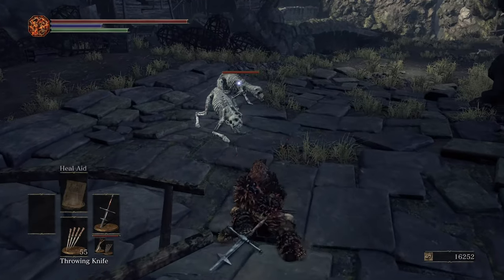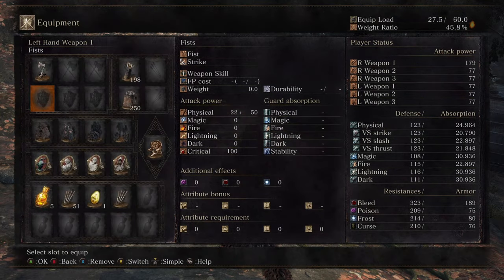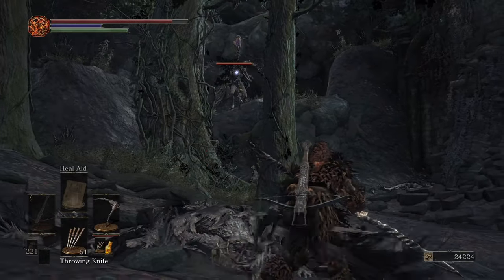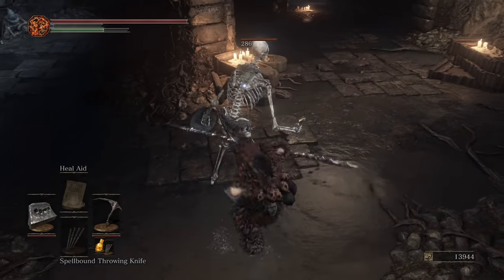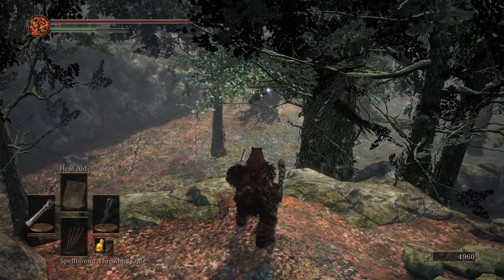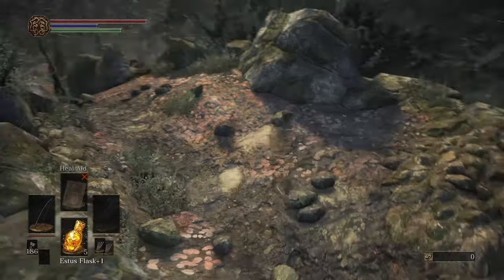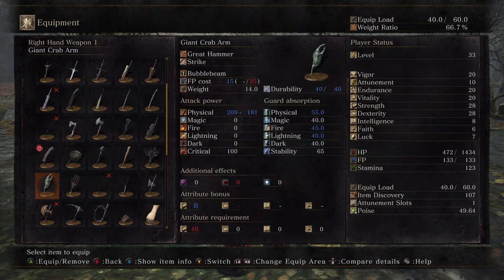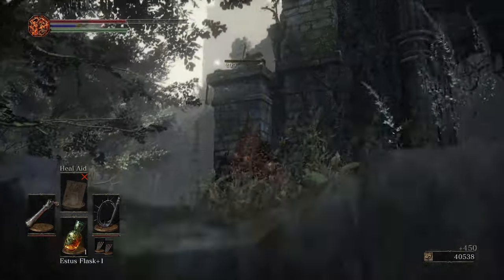Dark Souls 3 - Cinders Mod Pt 5